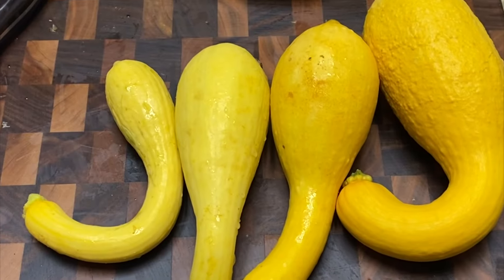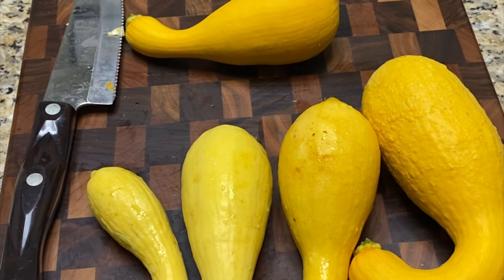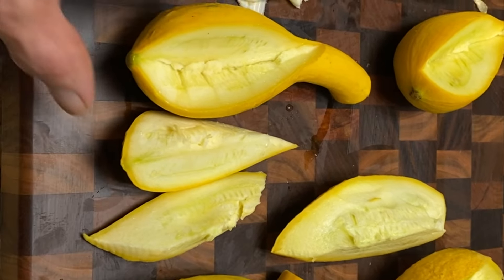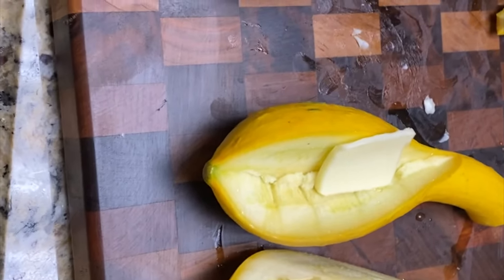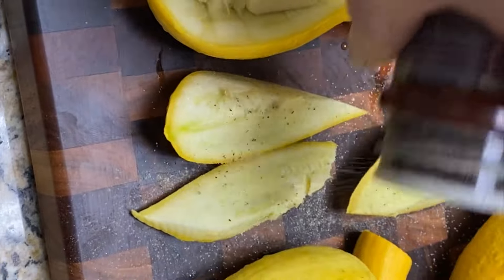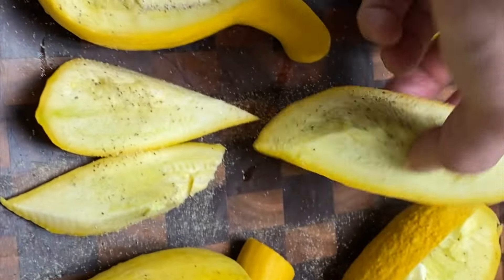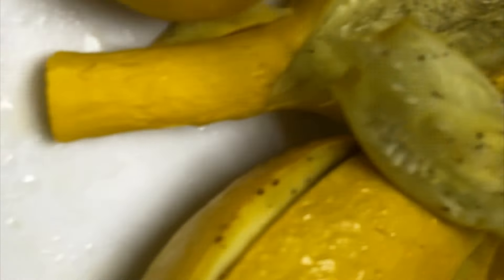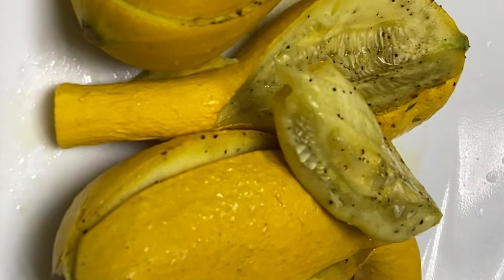Easy Yellow Squash Recipe in 10 Minutes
How to cook a few yellow squash quickly in the microwave and delivering a mouth-watering dish for for a king!